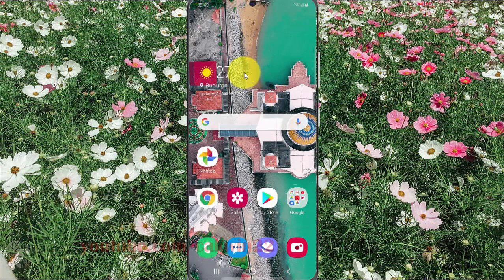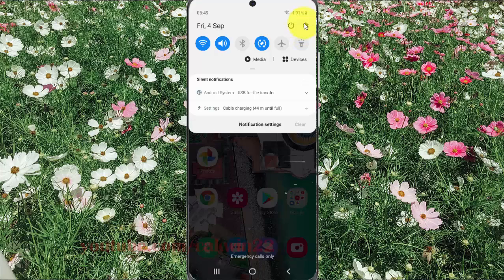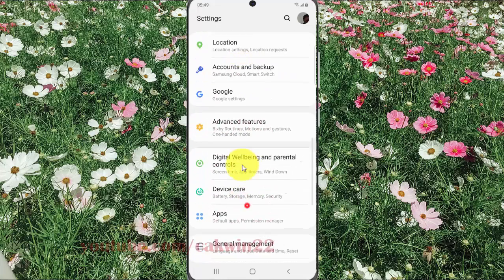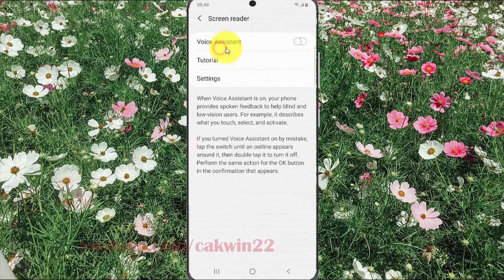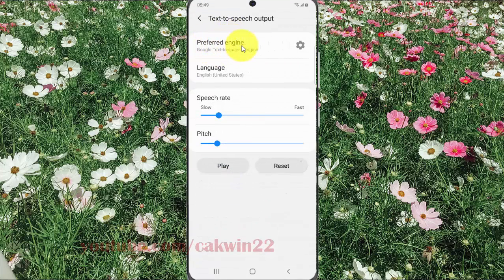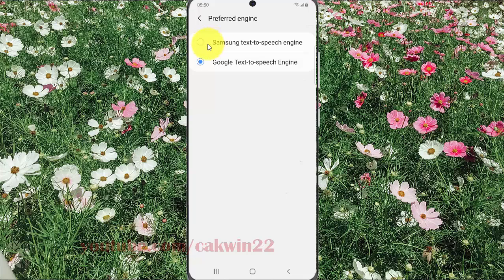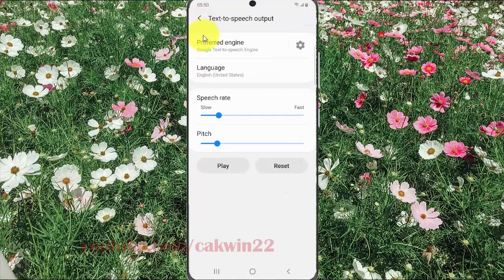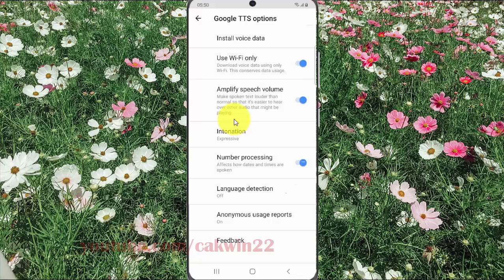Samsung Galaxy S20 : How to set Google TTS language detection as conservative (Android 10)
This video show How to set Google TTS language detection as conservative  in Samsung Galaxy S20.  In this tutorial I use Samsung Galaxy S20 SM-G980F/DS International version with Android 10